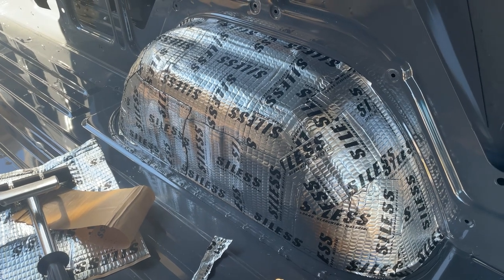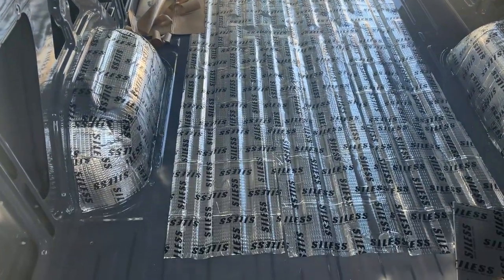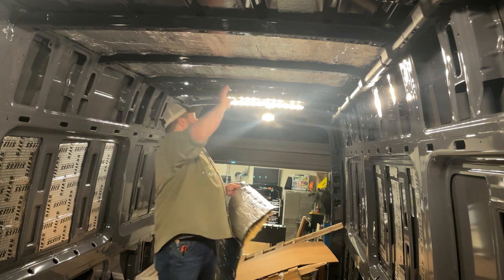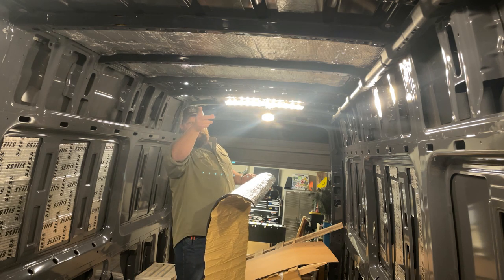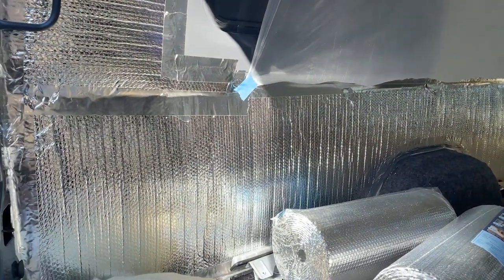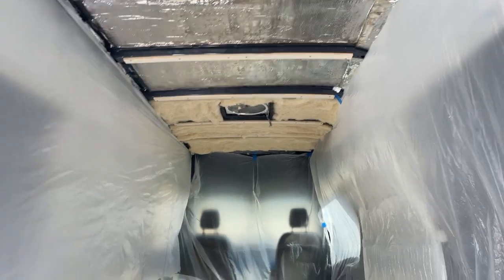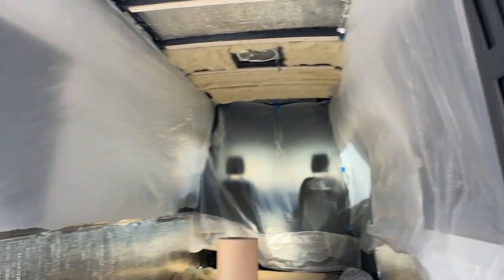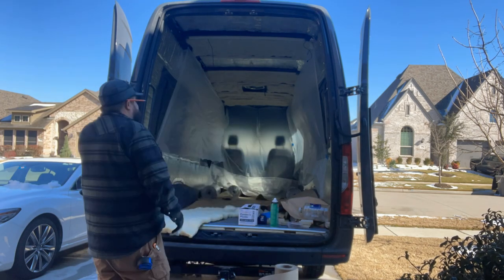Sprinter 170 Extended 4x4 Van Build Series - Insulation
This is the first episode in the van build series. This episode is showing insulation of my 2021 170 extended Sprinter van.